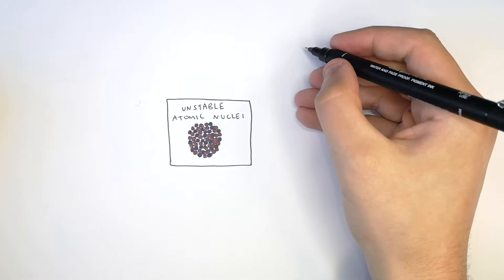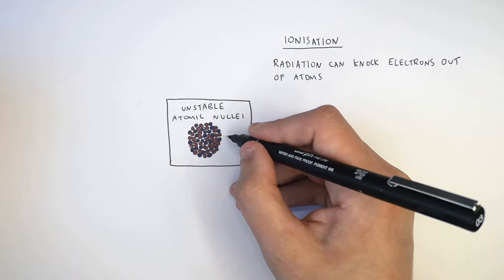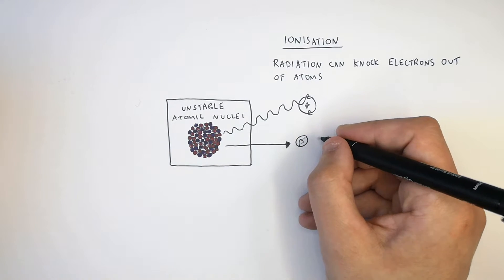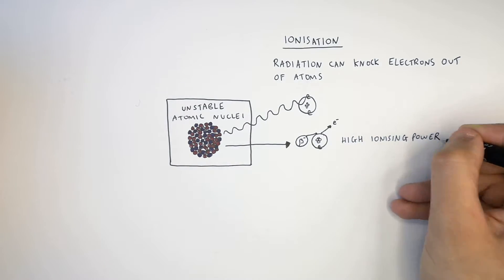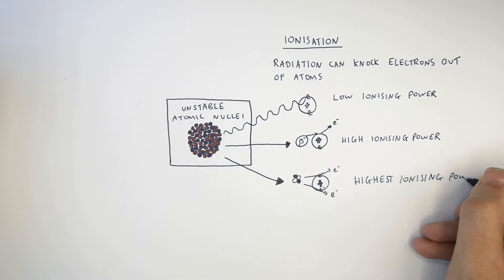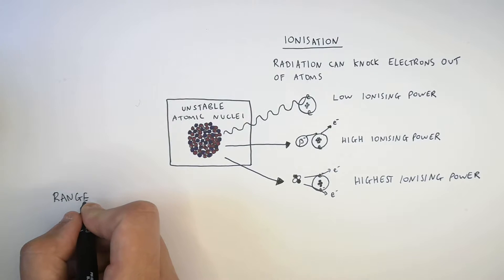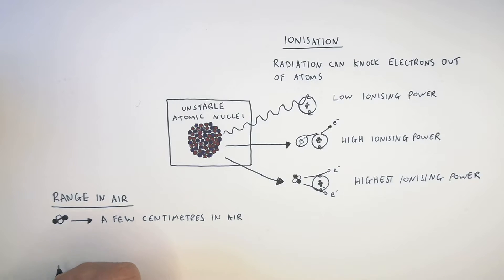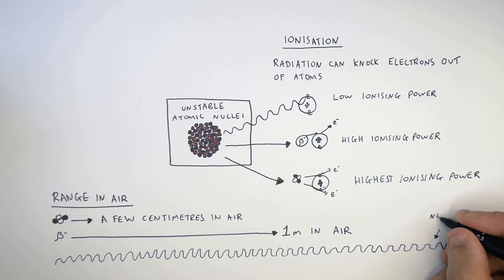GCSE Physics - Alpha, Beta & Gamma Radiation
Alpha, Beta & Gamma Radiation Properties Explained | GCSE Physics (9-1) | kayscience.com

Alpha particles are the most most ionising, followed by beta particles that are less ionising than alpha particles, but more ionising than gamma rays.

Alpha particles are the least penetrating are absorbed by a few centimetres of air or paper, whereas beta particles are more penetrating than alpha particles, but less penetrating than gamma rays. beta particles are not completely absorbed by paper, but beta particles are completely absorbed by 3mm of the metal aluminium. It takes metres of concrete or an extremely thick layer of the metal lead to absorb gamma rays.

Gamma rays have the greatest range, then beta particles, which have a range of a 1m in air, and finally alpha particles, which have the lowest range in air.